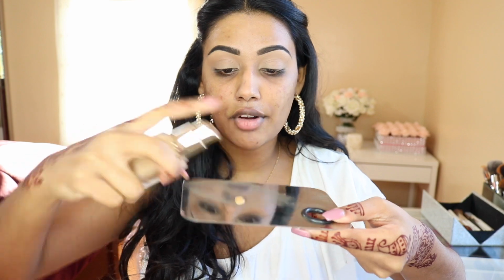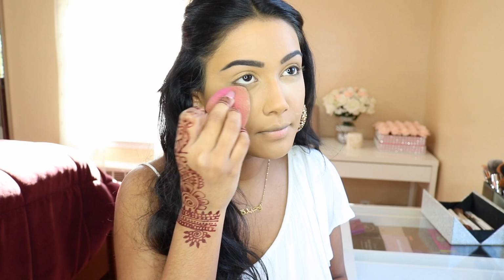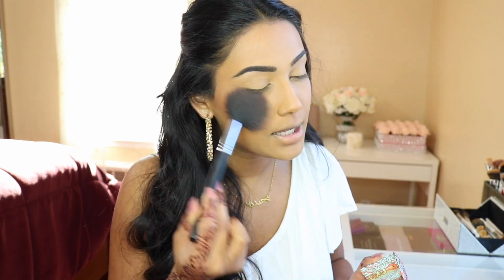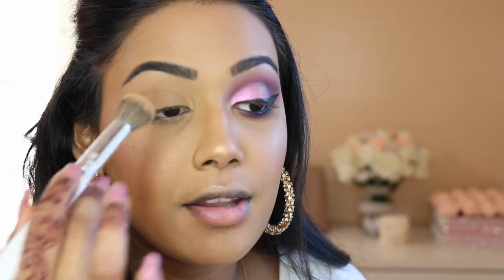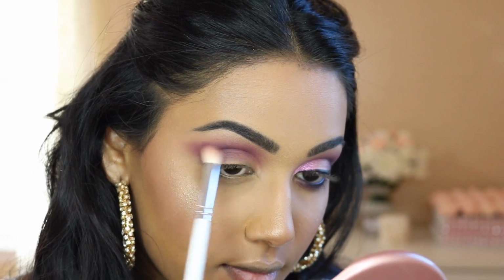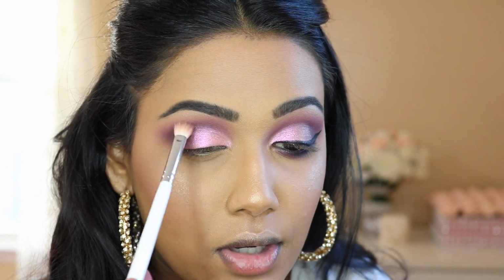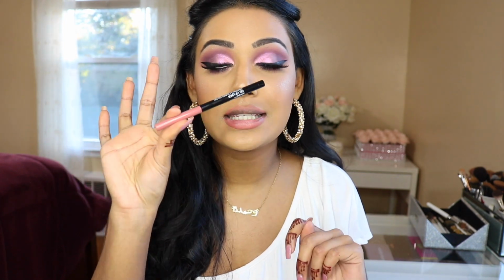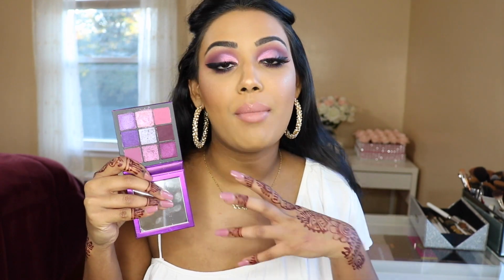NEW Huda Beauty Amethyst Obsessions Palette | Waheeda Khan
You Are Your Own Kind of Beautiful !

Products Used
Milk Makeup Cooling Stick /  Blurring Stick
Jouer High essential foundation - Caramel
Jouer Concealer - Dulce De Leche
Milk makeup blur powder medium translucent
Benefit Holla Bronzer
Benefit Galifornia Blush
Ofra Highlight - Glow Goals
Too Faced Hangover RX setting spray

Eyes:
Huda Beauty Amethyst Palette
POP Beauty Purple Liner
NYX epic Liner
Lilly Lashes - Goddess
Lancome Monsuire Big Mascara

Lips:
WetnWild Gel Lip Liner - Lay Down The Mauves
Kokie Cosmetics Liquid Lipstick - Nirvana

XOXO!